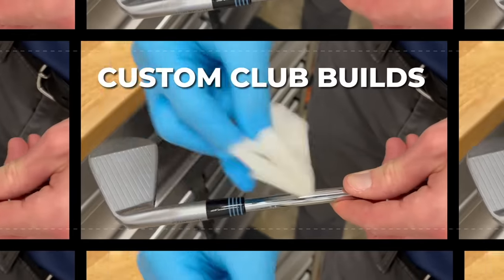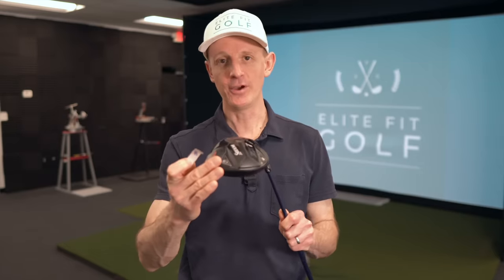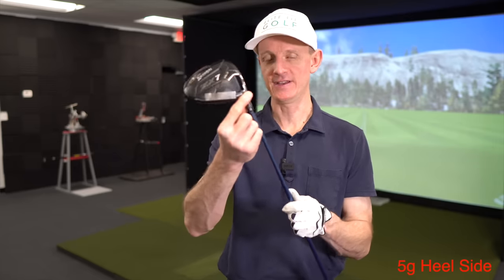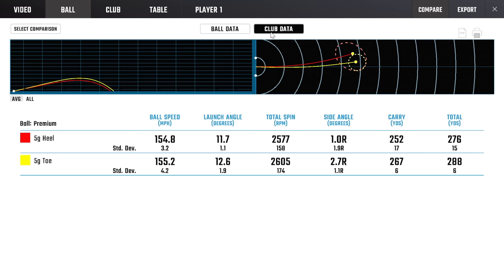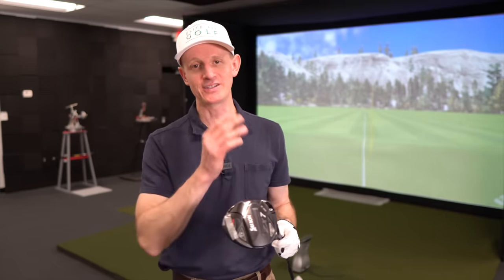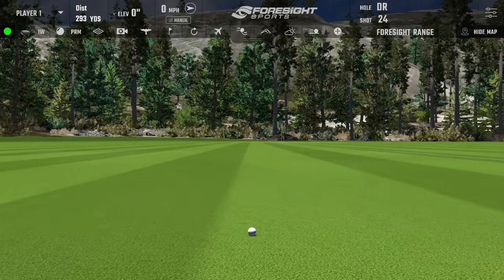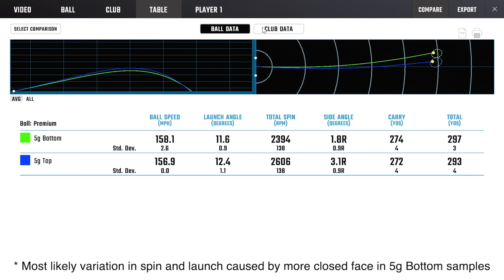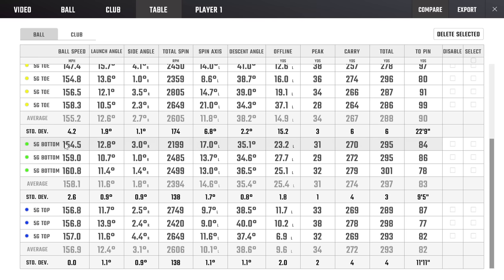LEAD TAPE In Different Driver Locations / Never Tried This Spot!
Lead tape is a useful tool to get the most out of your golf clubs, but where should you position it for best results. I try out a few different locations on my driver to see what happens.